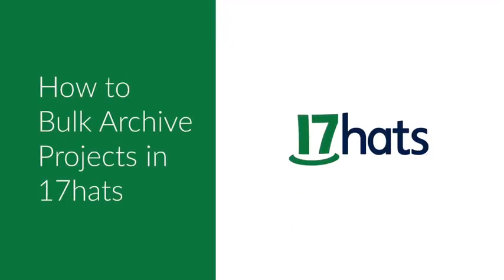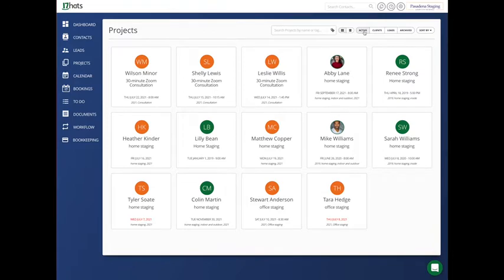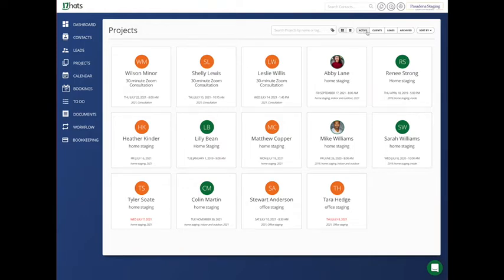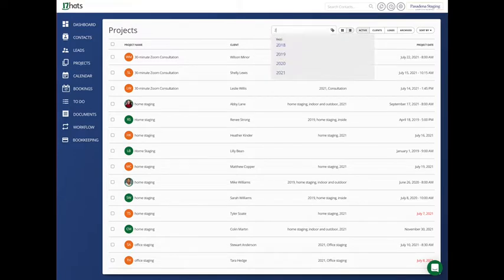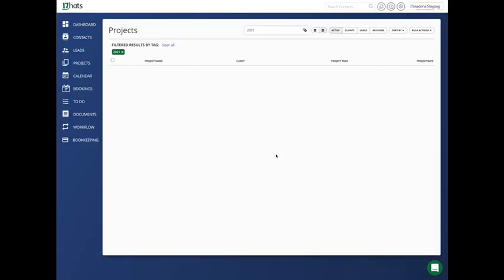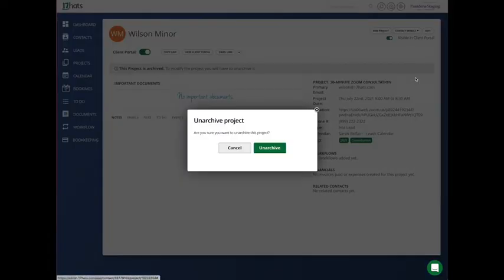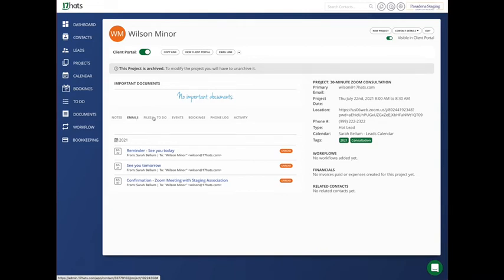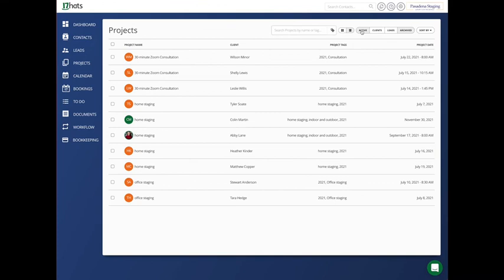17hats Tutorial: How to Bulk Archive Projects in 17hats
Watch the video below to learn how to Bulk Archive Projects.

Start the new year off by cleaning up your Project's page. Take a few minutes and bulk Archive completed projects or leads that never converted. Archiving Projects does not delete the Project, it only seals it. You can still access all the information and documents within it. And, if you want to unarchive the Project, you can do so in just a few clicks.